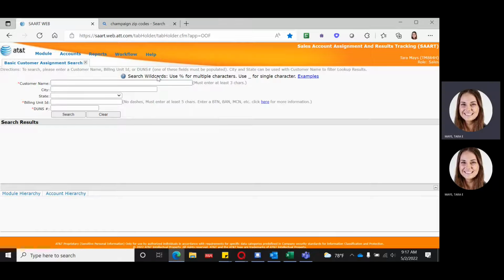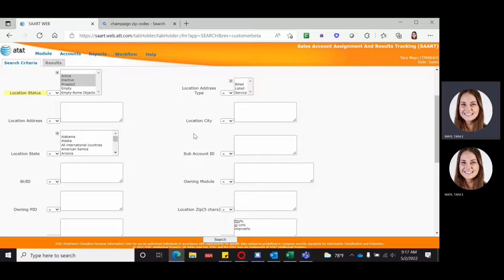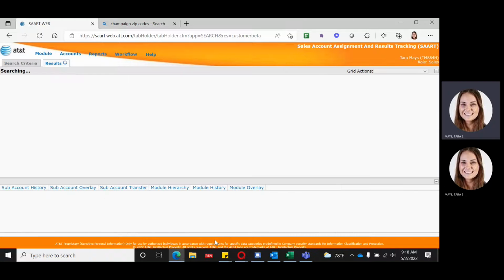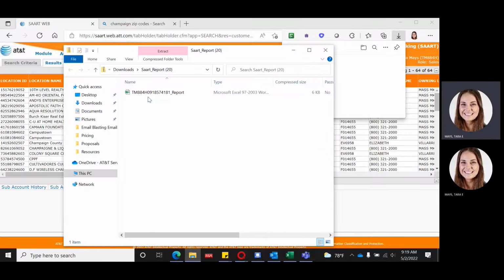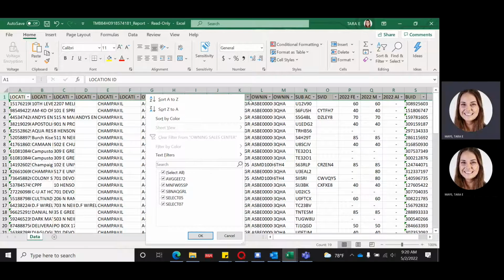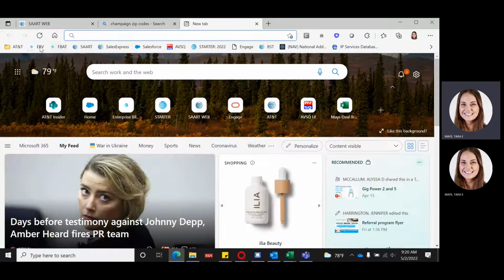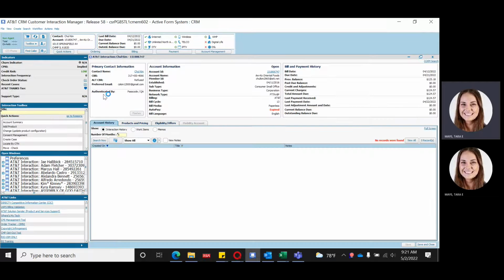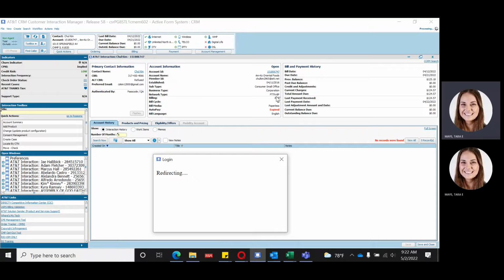SAART Training Video 2: Pulling DSL Accounts from a General Zip Code: